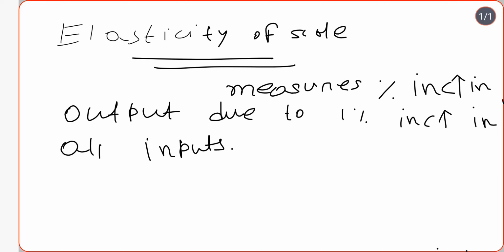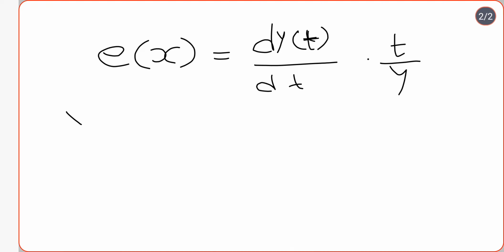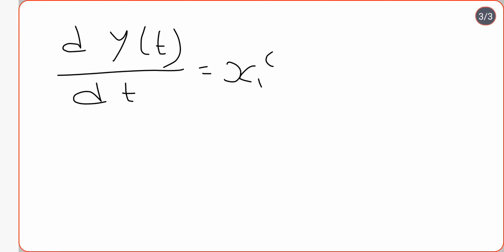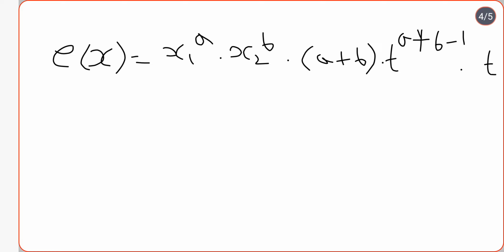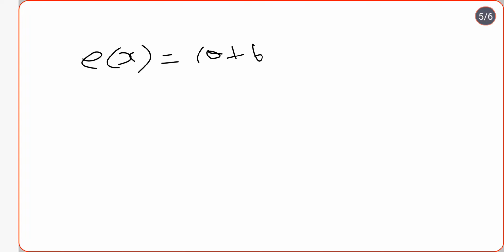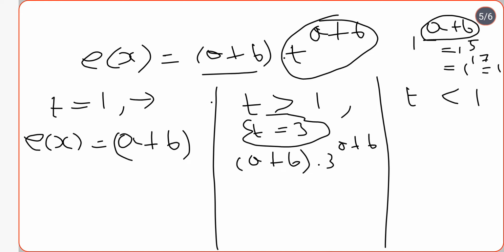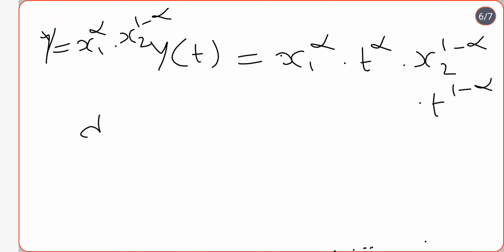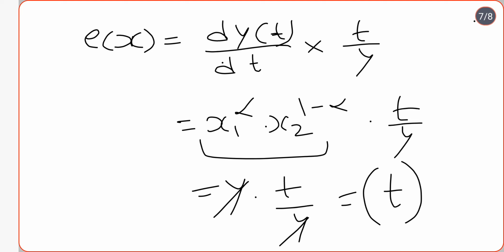Elasticity of scale(Derivation +Numerical)